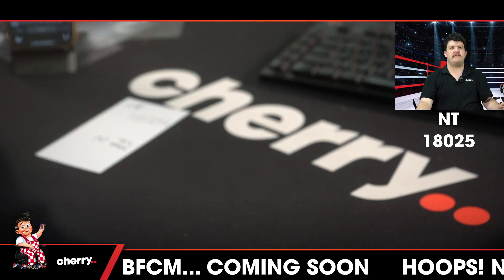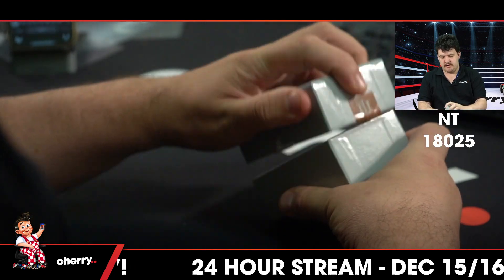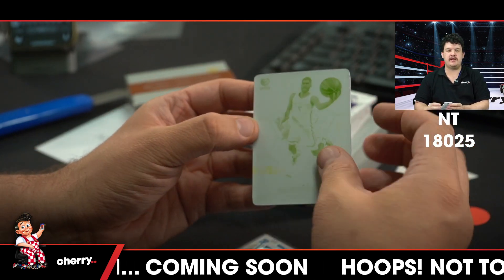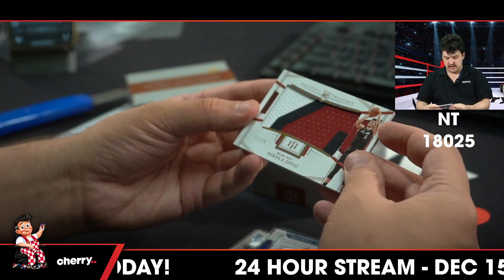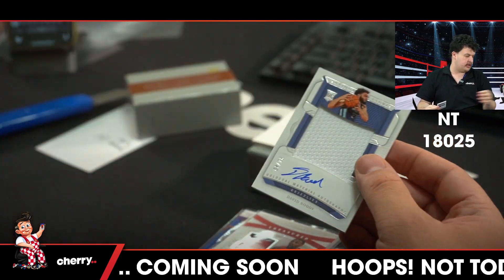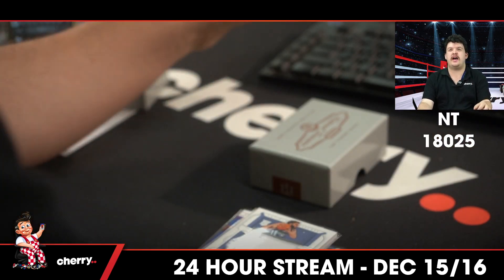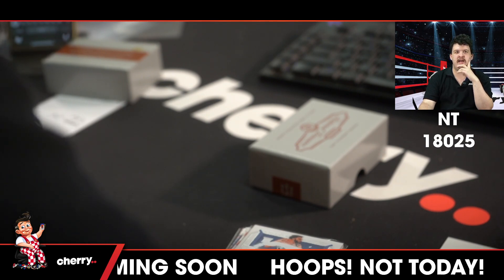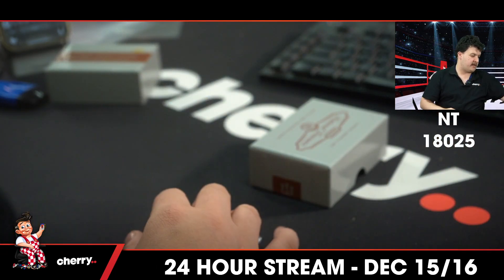22-23 National Treasures 1-Box Break #18025 (Magic Giveaway) - Team Based - Nov 22 (5pm)